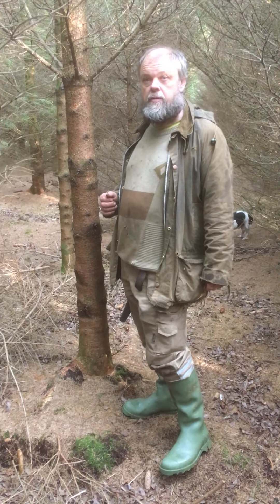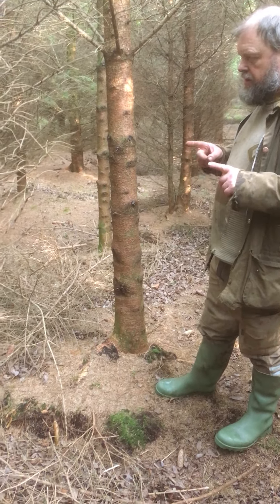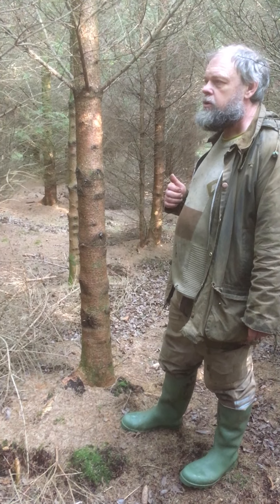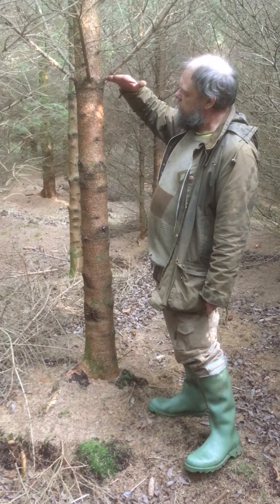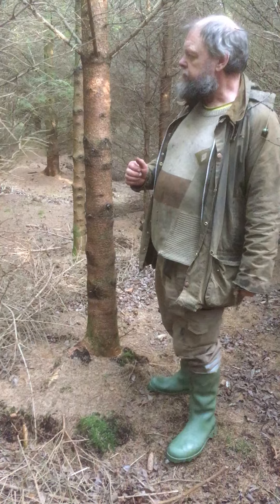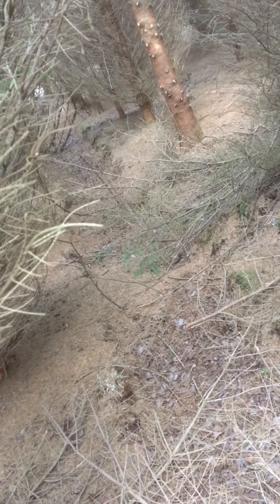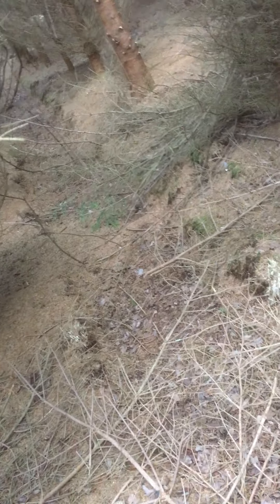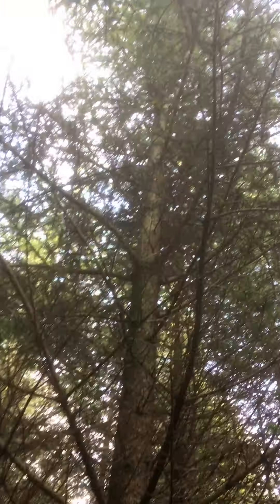Pruning Norway Spruce part 1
Selecting which trees to prune before first thinning, in a young 18 year old Norway Spruce stand.